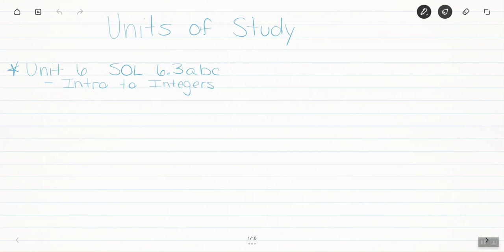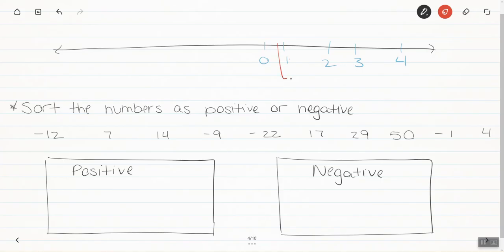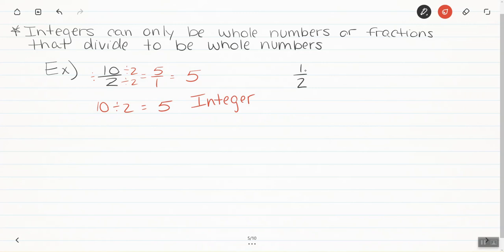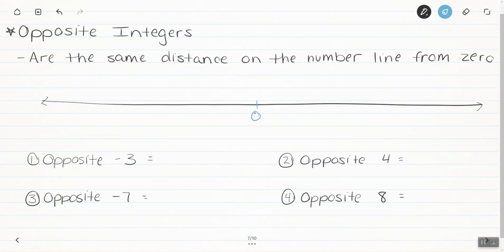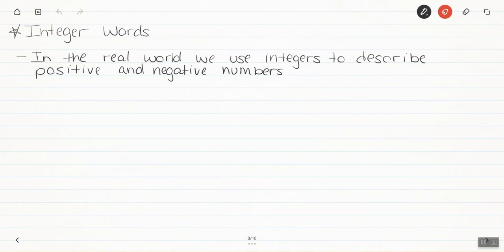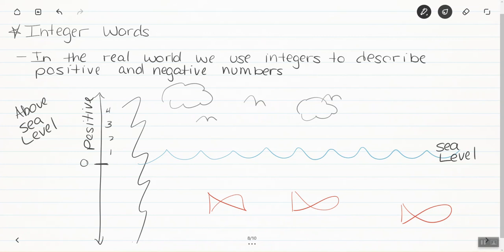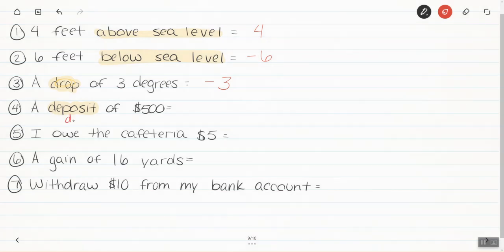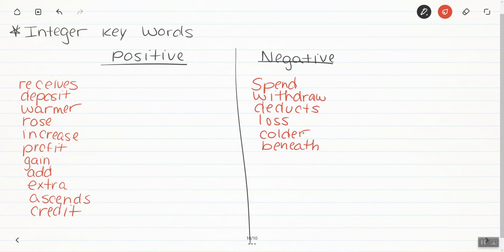Intro to Integers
In this video we will go over the basics of integers.